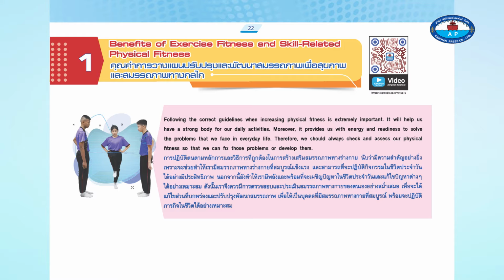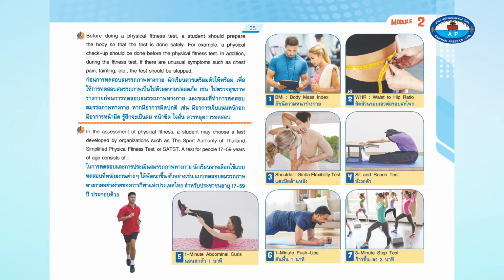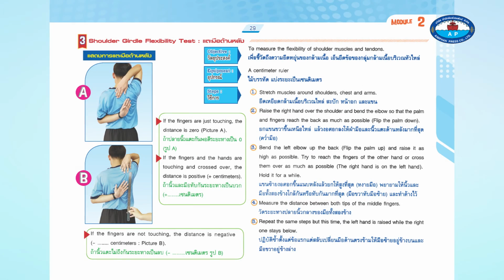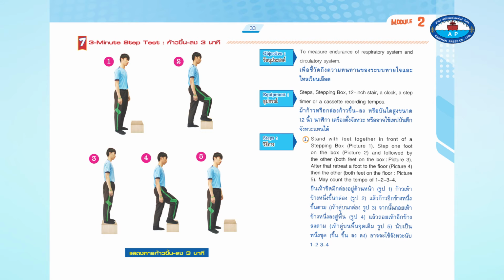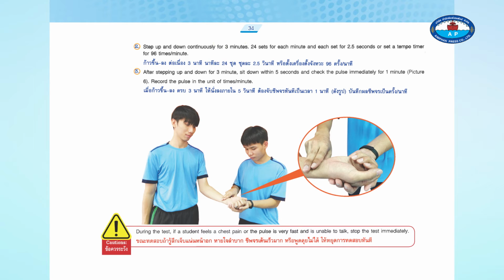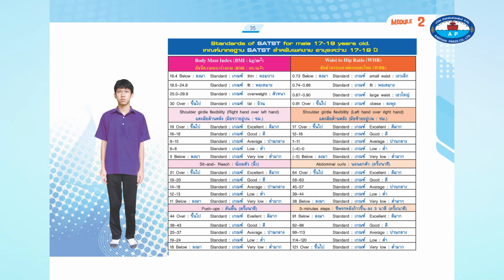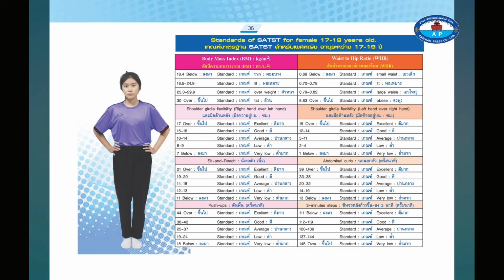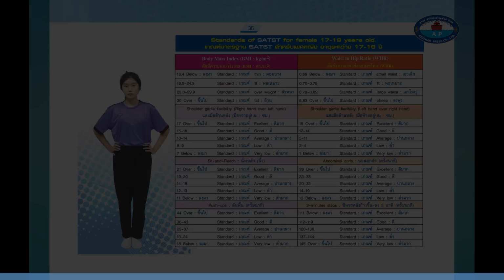คุณค่าการวางแผนปรับปรุงและพัฒนาสมรรถภาพเพื่อสุขภาพและสมรรถภาพทางกลไก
หน้า 22